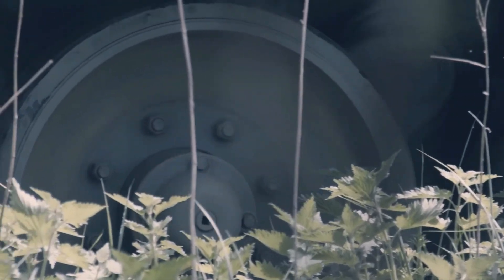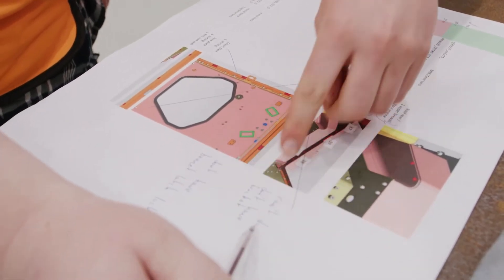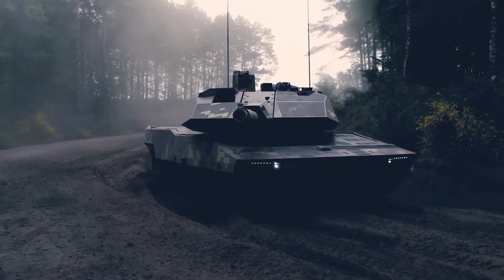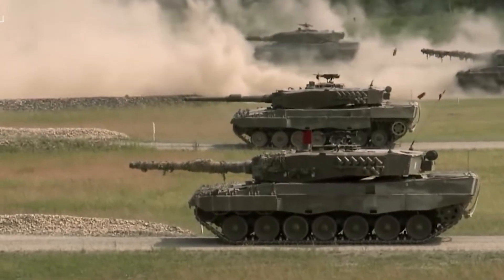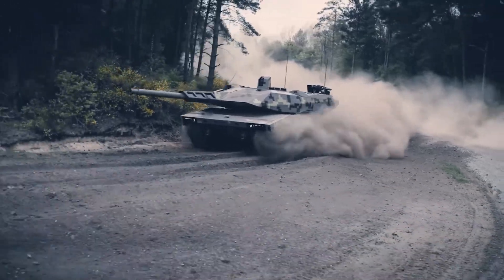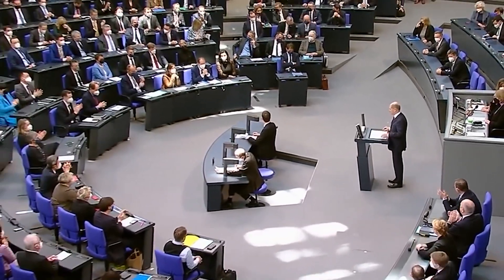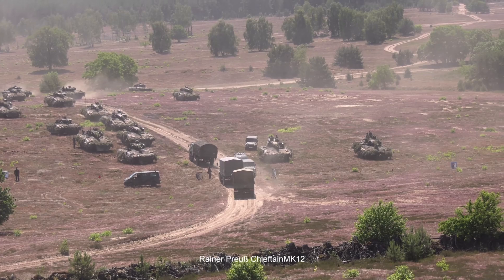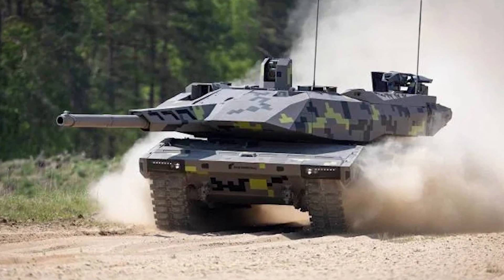New German KF51 'Panther' Tank! T-14 Armata Killer?!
The new KF51 Panther was officially presented by the German group Rheinmetall at the Eurosatory 2022 in Le Bourget.
Panther is the first representative of a new generation of combat vehicles.
With 130mm MAIN GUN and HERO 120 loitering ammunitions this tank can be considered the best in the world!